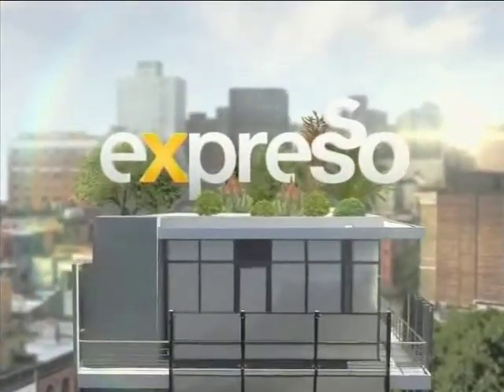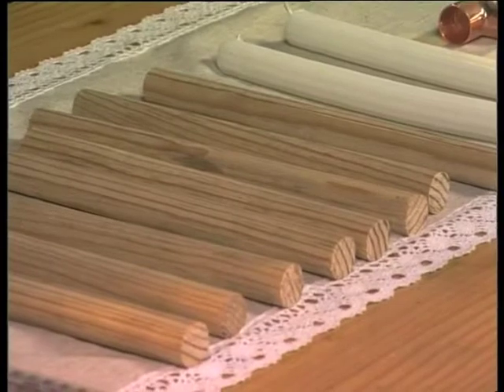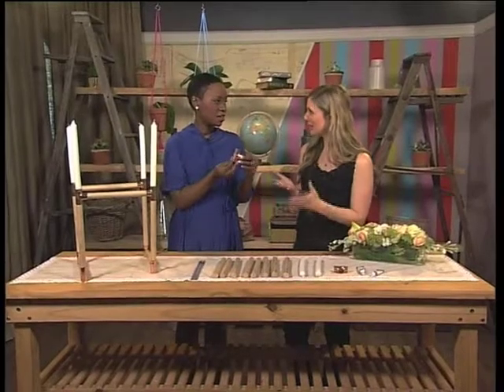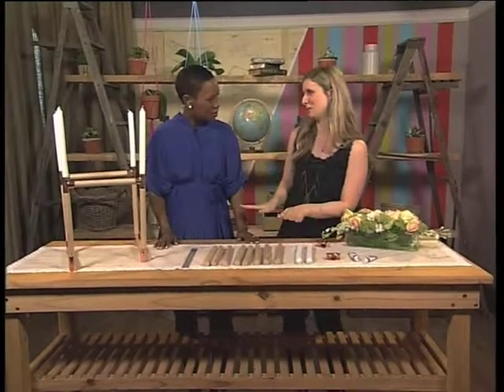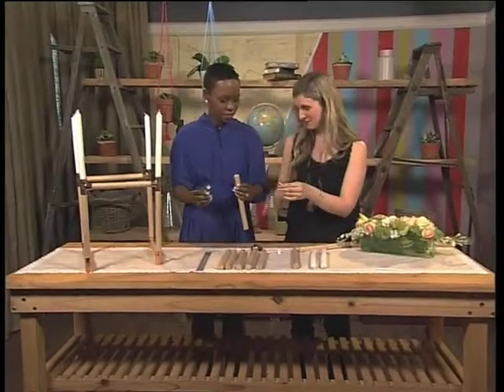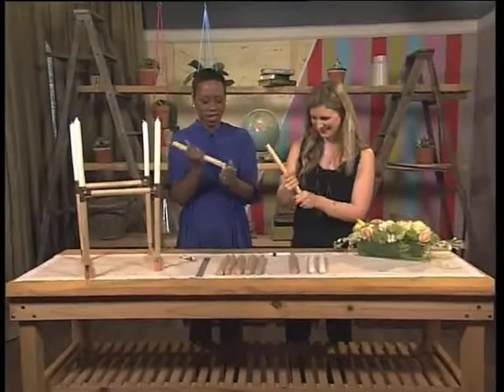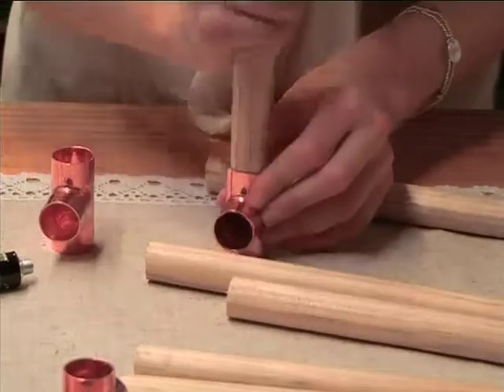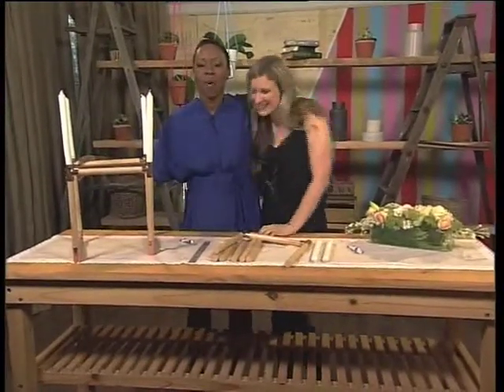Matanna Katz: DIY Candelabra on Expresso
Matanna Katz will be showing how to create a DIY candelabra.